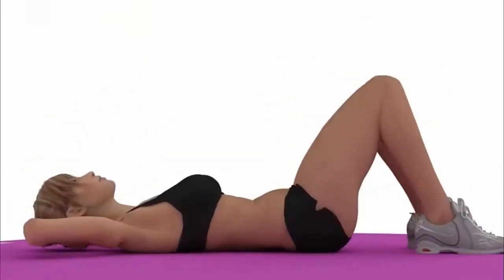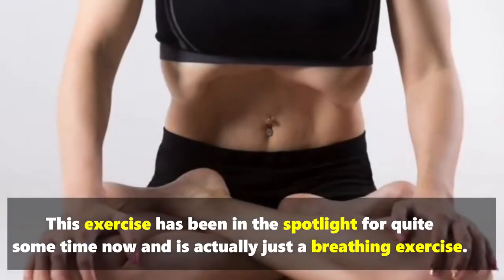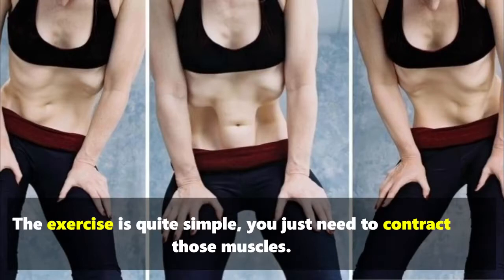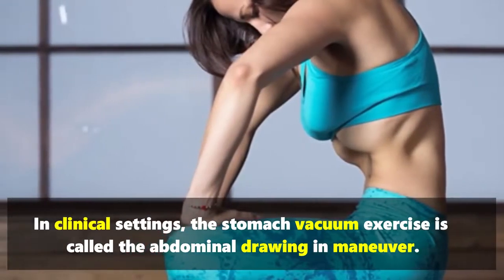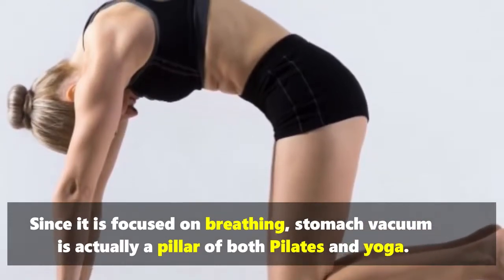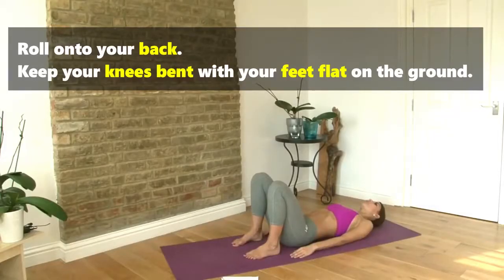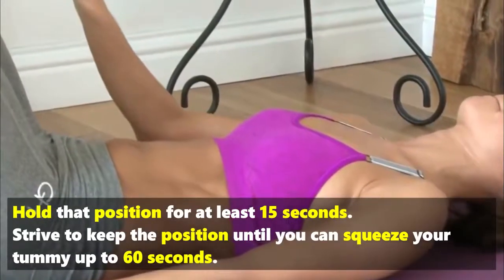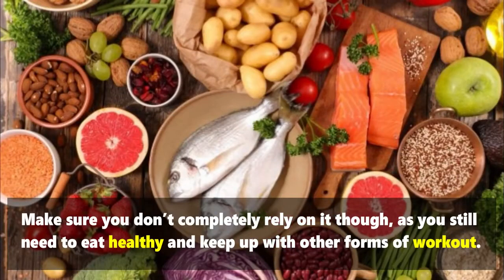ONE SIMPLE EXERCISE TO LOSE BELLY FAT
The stomach vacuum, this exercise has been in the spotlight for quite some time. it's an exercise to strengthen the deepest muscle in your abdomen and reduce lower back pain you can also have a smaller waistline and flat tummy